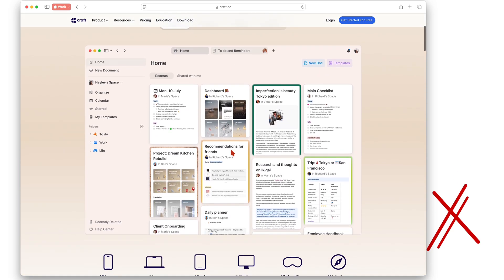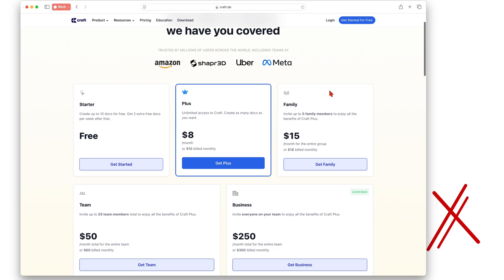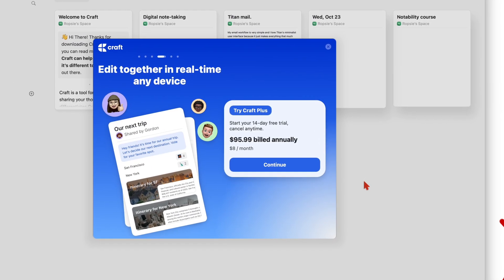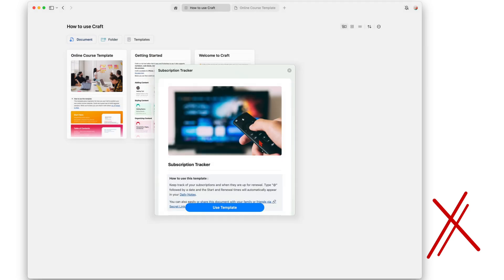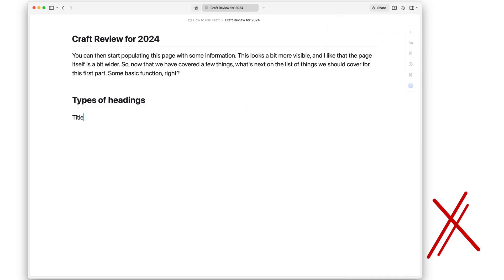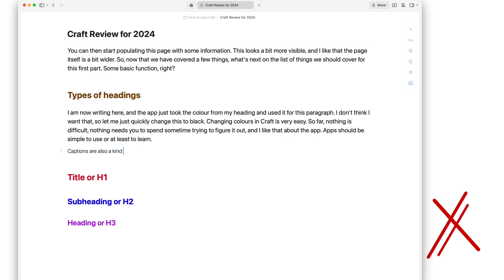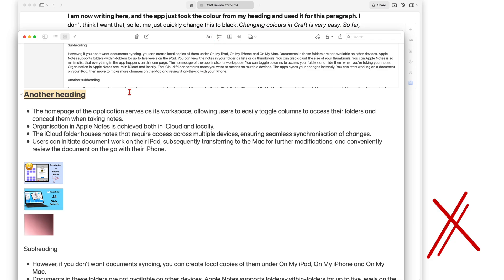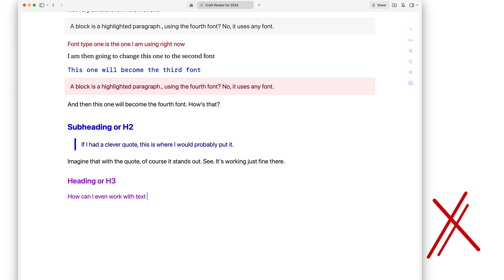What is Craft? Unpacking its Basic Features for the Mac (2024) | DETAILED Review | Part 1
Timestamps
0:00 Introduction
0:28 Supported OS
0:57 Pricing
2:39 User Interface
3:22 New Notes
5:03 Headings
6:08 Paragraphs
8:05 Quotes & Blocks
8:49 Verdict